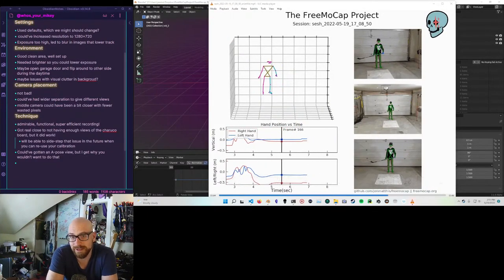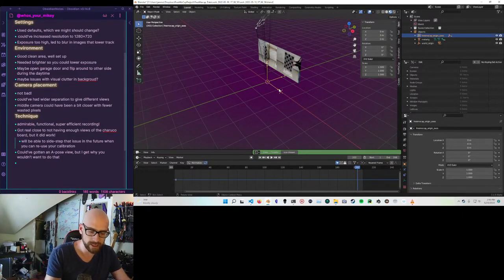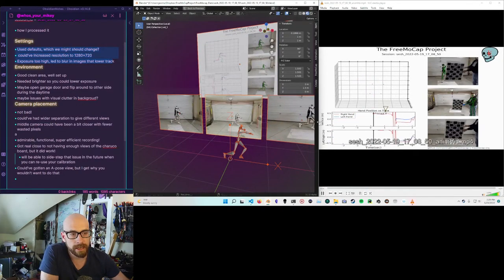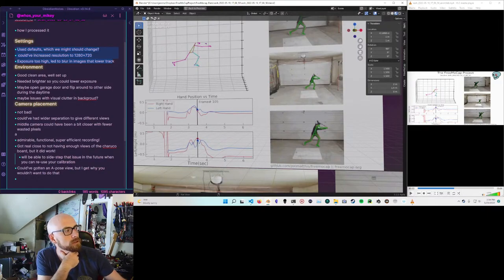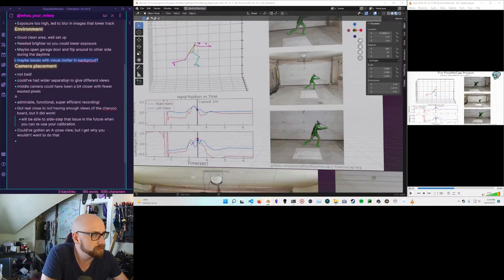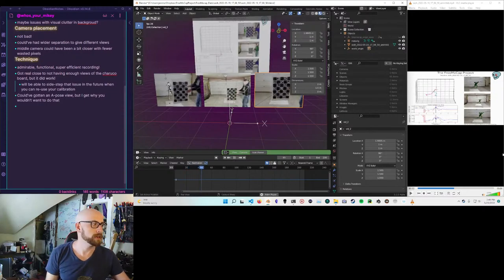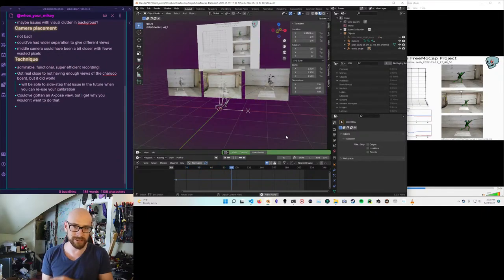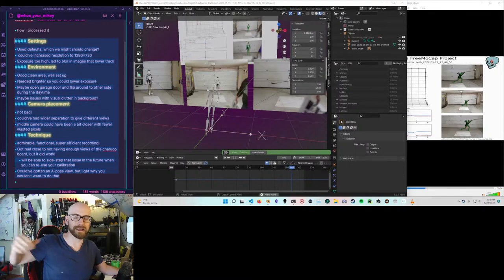FreeMoCap Review #1 - @whos_your_mikey /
I talk about things like setting good paramters for the `freemocap.RunMe()` function, setting the environment for a good recording, camera placement, and recording technique

Hopefully this the first of many of these kinds of reviews! It was fun and easy and hopefully will help the growing community of freemocap users to develop the kinds of intuitions necessary to get good recordings.

(FYI - we will be building proper documentation, tutorials, and other educational content upon the release of the first `alpha phase` version, v0.1+)

0:00 Getting started
2:05 How to share a freemocap session folder
3:16 Reprocessing the session
4:37 Opening the .blend file
8:52 Review - Session parameter settings (resolution, exposure, etc)
14:52 Review - Environment
21:10 Review - Camera Placement
28:52 Review - Technique
39:14 Review - Wrap up
40:11 Outro, talk to Chat